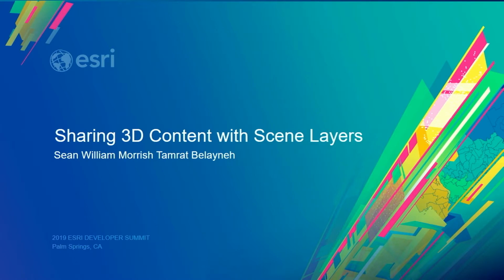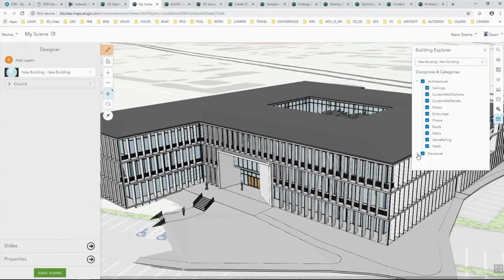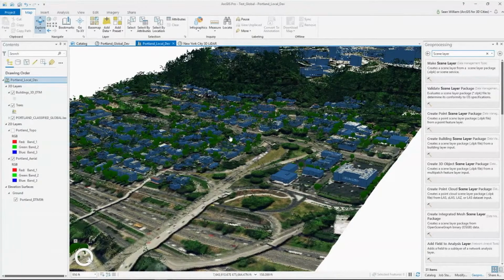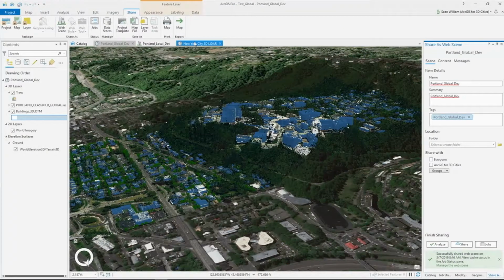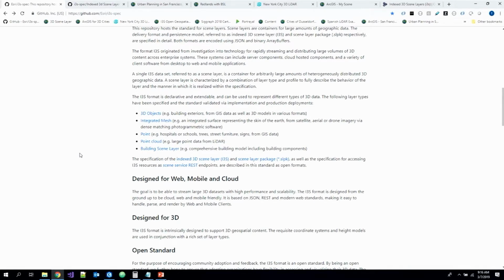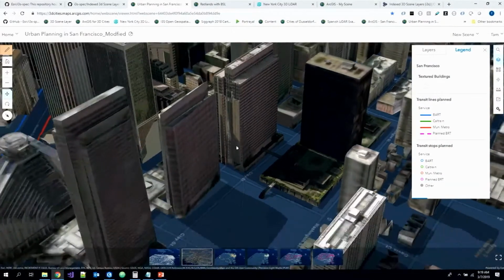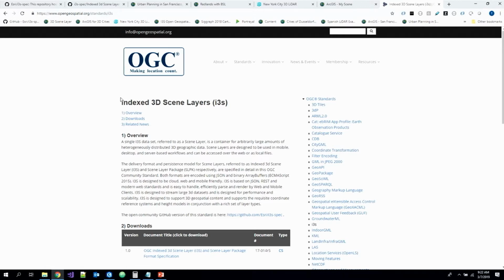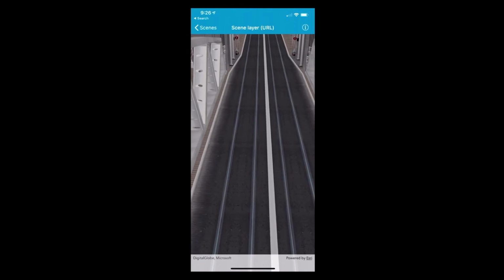Sharing 3D Content with Scene Layers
Scene Layers are containers for arbitrarily large amounts of geographic data. The delivery format and persistence model for Scene Layers is referred to as Indexed 3d Scene Layer (I3S) and has been shared as an open specification publicly for use by data and technology creators to produce and consume content that will work across ArcGIS. The I3S format is declarative and extendable and can be used to represent different types of 3D data. In this session, the presenters will discuss the structure and variations in I3S to help attendees understand how they can create and visualize content including 3D objects, 3D points, point clouds, and large integrated mesh data sets, such as data from Drone2Map.